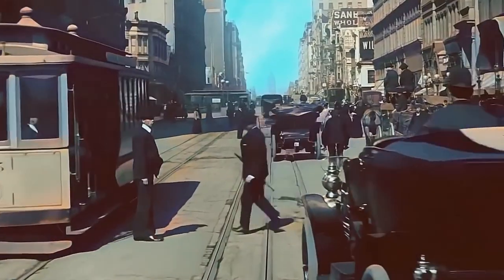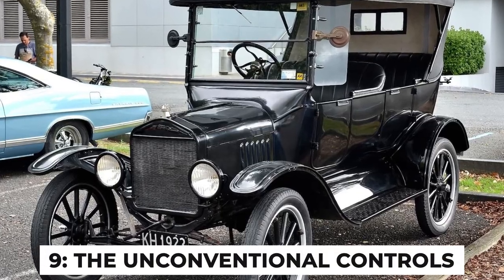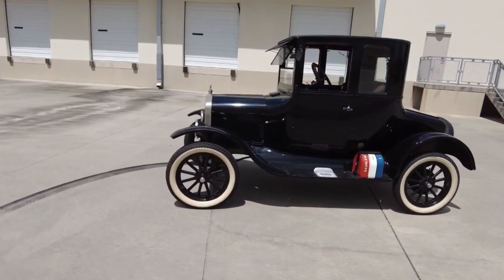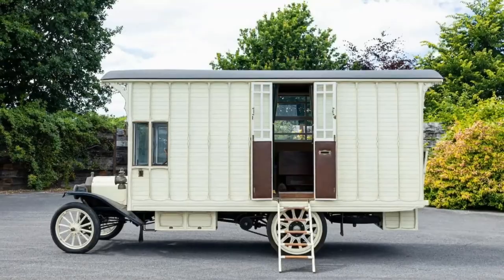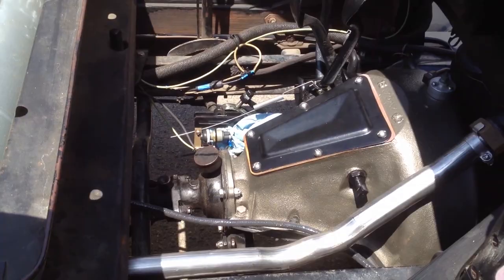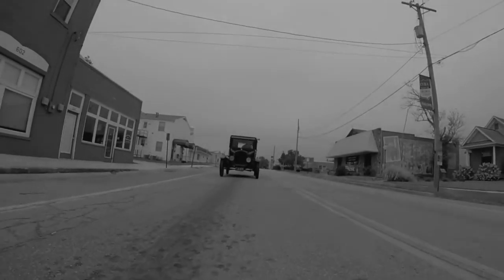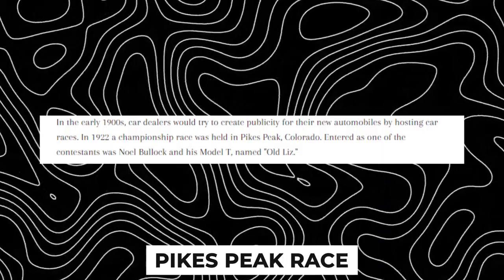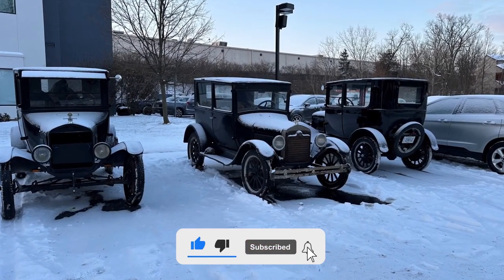Ford's Best Kept Secret: The Model T Runabout's Hidden Features!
10 Surprising Facts About 1925 Ford Model T Runabout
Did you know that in 1925, you could buy a brand-new car for less than $300? It's hard to imagine today, but nearly a century ago, the Ford Model T Runabout revolutionized the automotive industry and changed the way Americans lived and traveled. This wasn't just any car; it was the vehicle that put the world on wheels.
In this video, we will explore ten surprising facts about the 1925 Ford Model T Runabout that might be new to you. So, stick around till the end to find out.

Fact Number 10: Available in Any Color
Let's start with a famous quote attributed to Henry Ford: "Any customer can have a car painted any color that he wants, so long as it is black." This statement, often associated with the Model T, actually has an interesting twist regarding the 1925 Runabout.